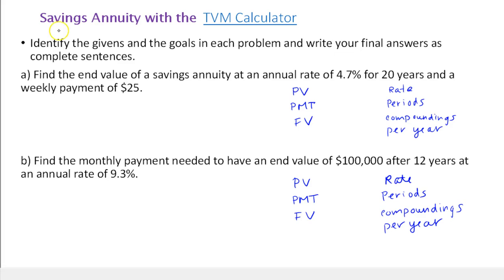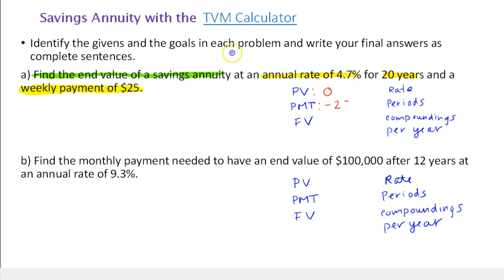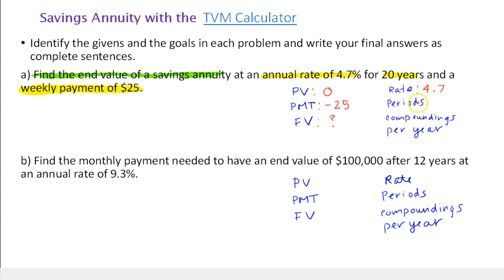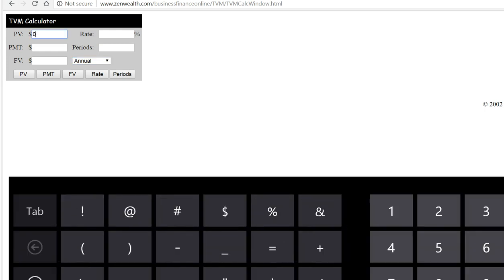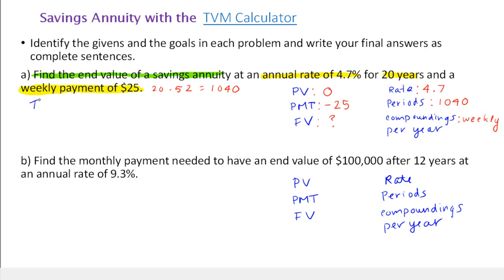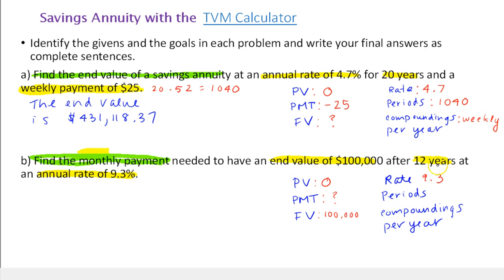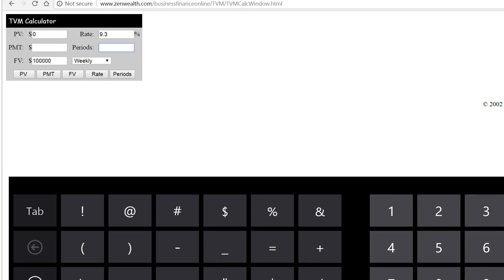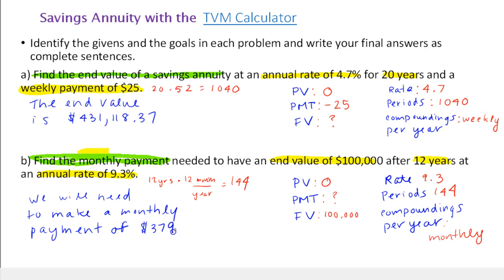College Math: Unit 6 Problem 6